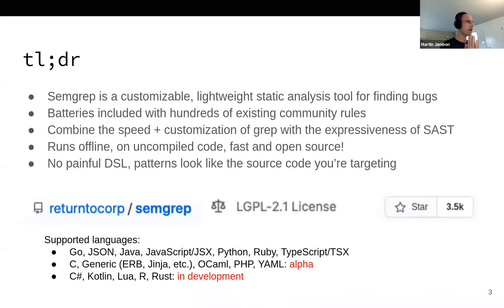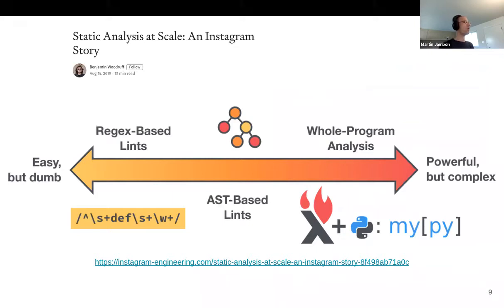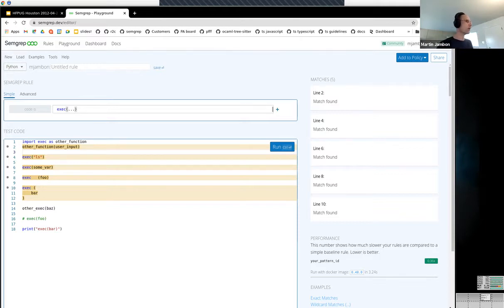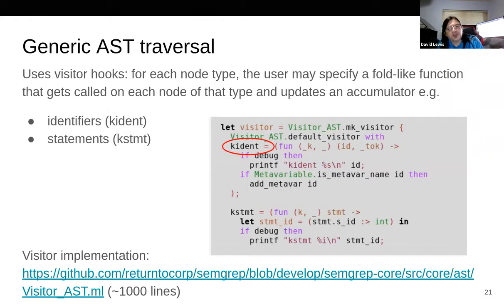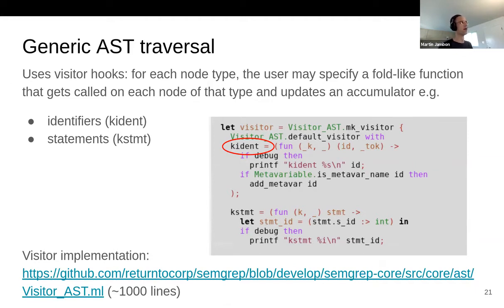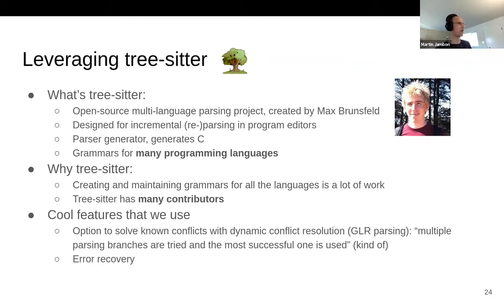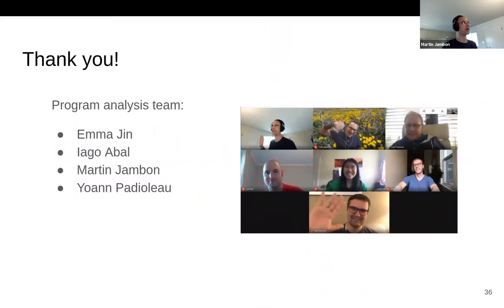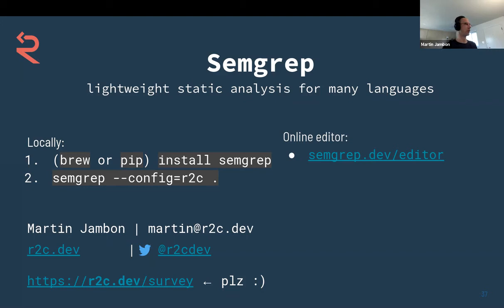Martin Jambon on Semgrep (2021-04-21)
Semgrep is an open-source syntax-aware grep, which is used to scan source code for insecure patterns such as ‘exec(…)’. It allows the user to specify patterns in the same language as the target, with only the addition of a few constructs such as ‘…’ and ‘$FOO’. We will cover basic usage before diving into the design and the OCaml implementation. In particular, I will present:

    1. challenges of parsing and analyzing many programming languages,
    2. the generic mode, which handles unsupported languages